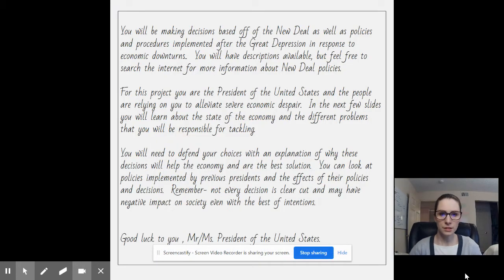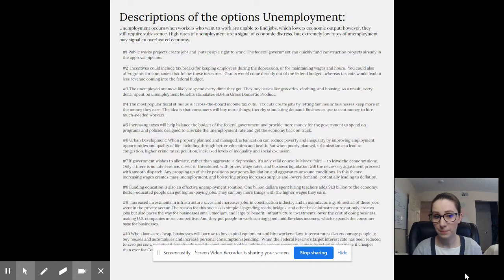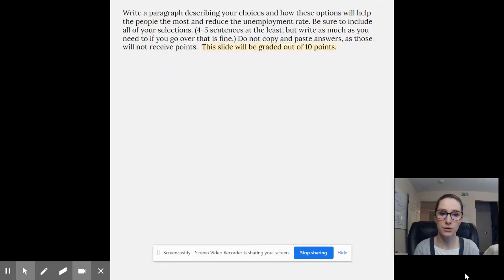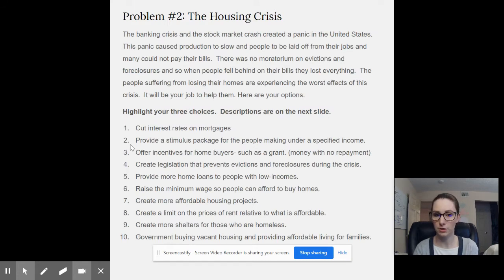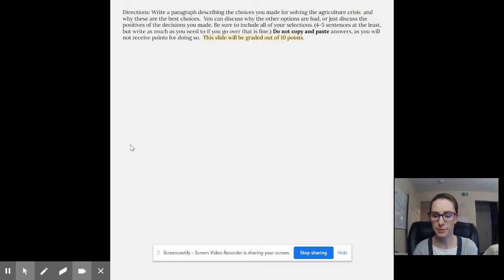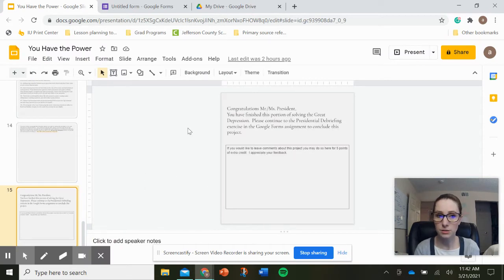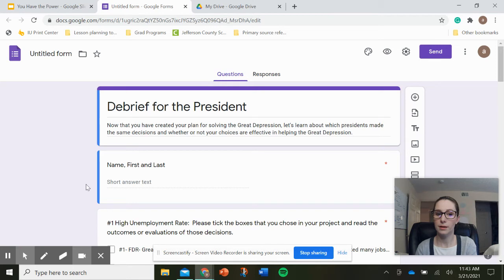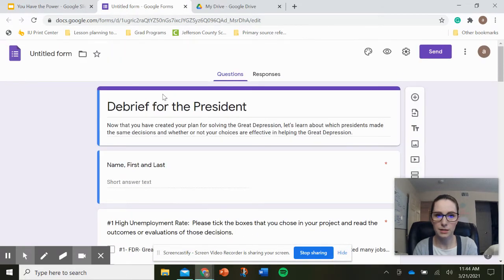Hello Mr./Ms. President